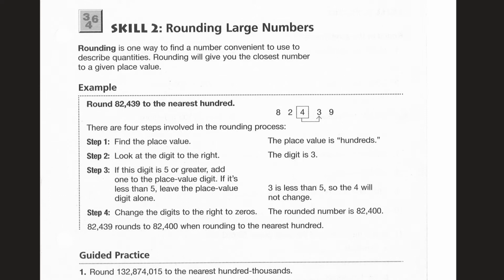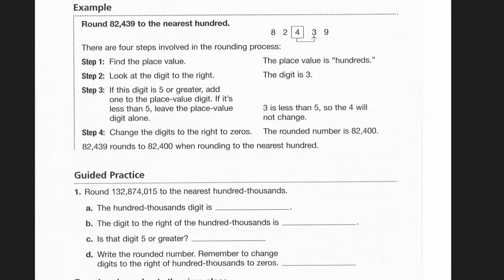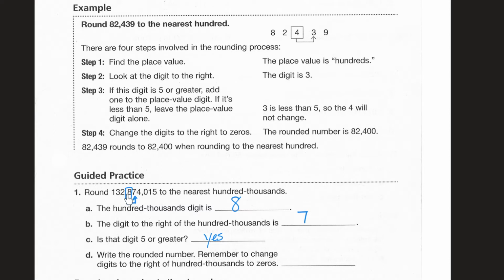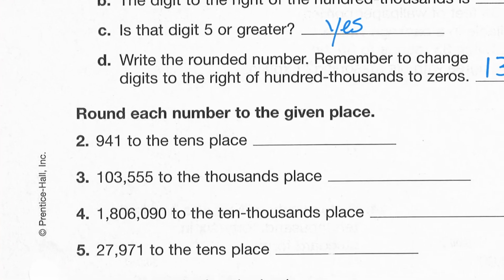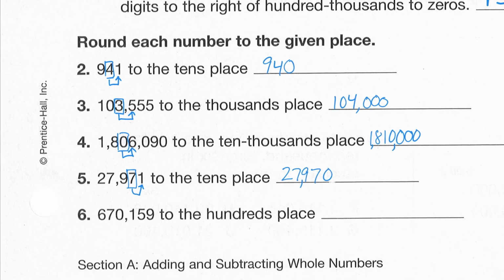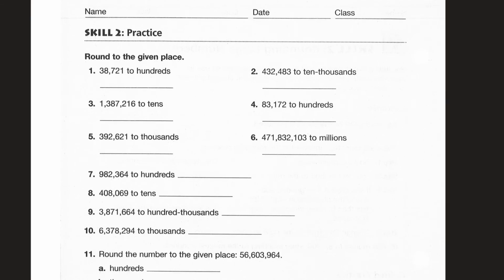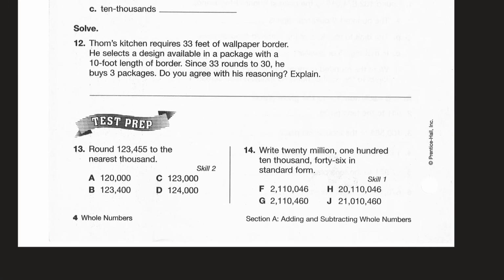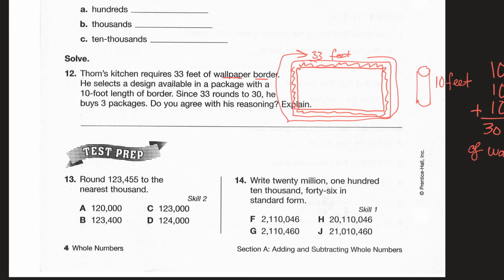Whole Numbers Skill 2 Rounding Large Numbers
You can find more information at my Go there for math lessons for students and technology training for teachers to learn how to implement distance learning for your classrooms.